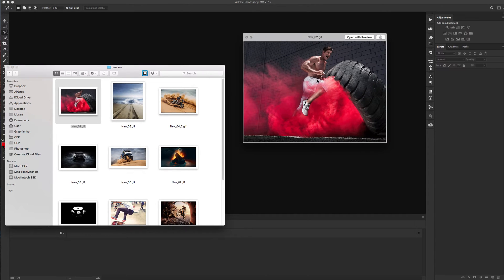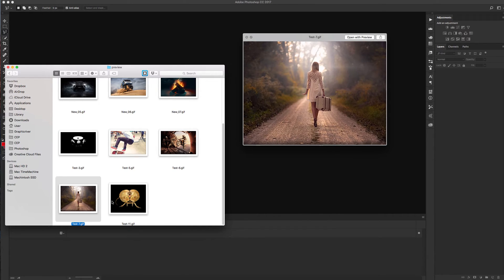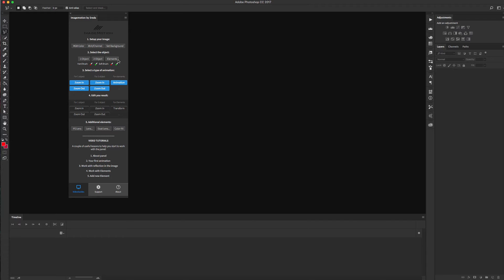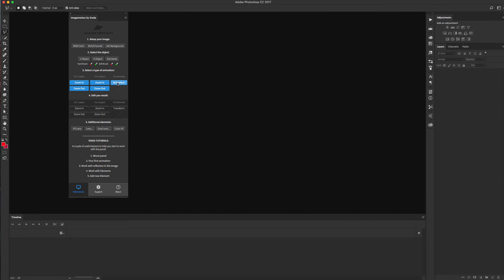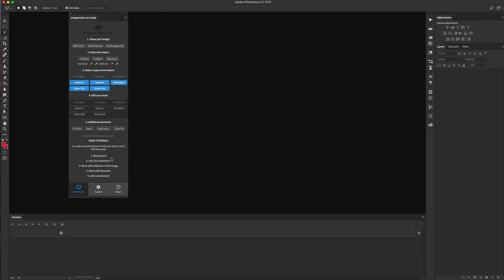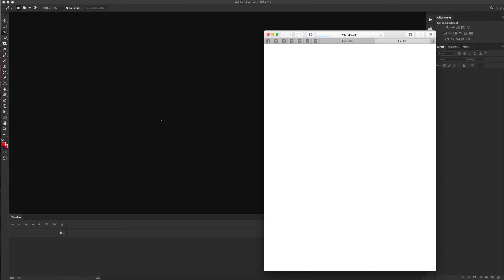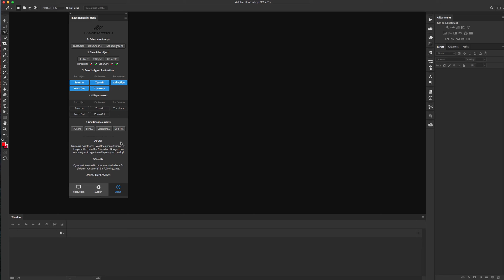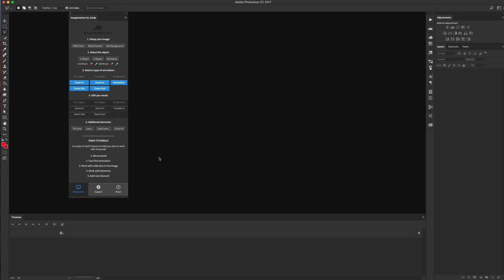ImageMotion for animation images in Adobe Photoshop CC like Plotagraph Pro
In this video you will learn what the ImageMotion is.

ImageMotion is specially designed photoshop`s extension to create animation effect for any images & photos. You can animate different parts of your pictures like as in Photograph Pro or apply effects known by you like as  parallax, photo motion, 2.5 D animation, etc. You have options add lens flare & dust lens effect, also this panel have a lot of color effects for your image.

View a few examples. ImageMotion is very easy to use thanks to the steps which you just have to follow.